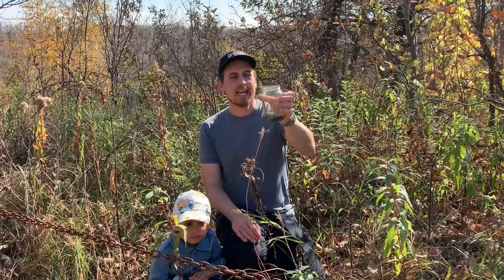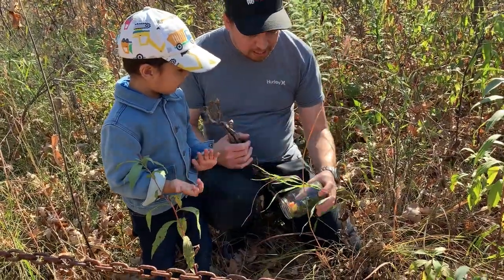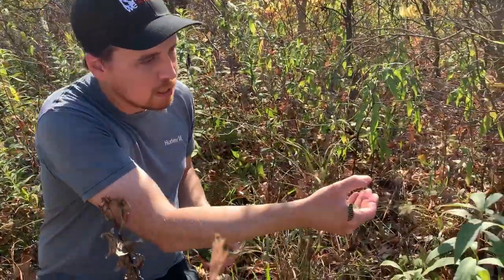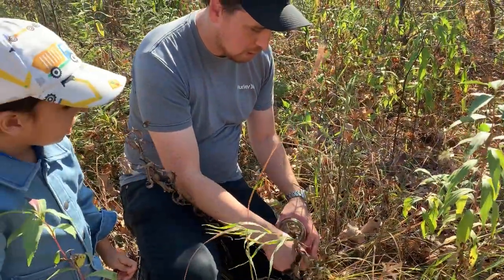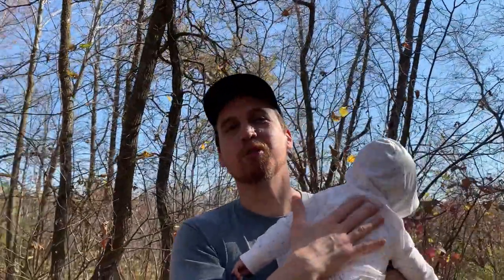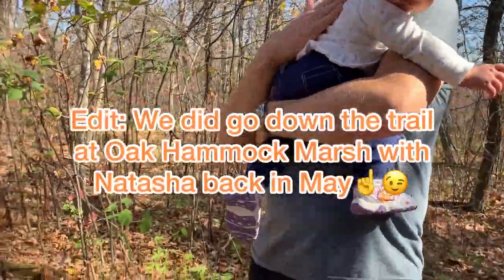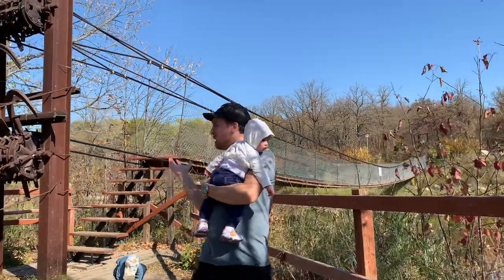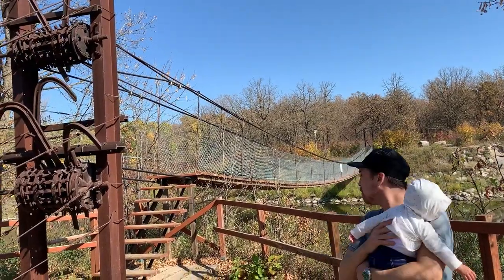Senkiw Swinging Bridge in Manitoba Canada 🇨🇦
We were really amazed with the fall colors and beautiful scenery at Senkiw Suspension Bridge and Crow wing trail in Roseau River, Manitoba.
Just wanted to share with you guys.